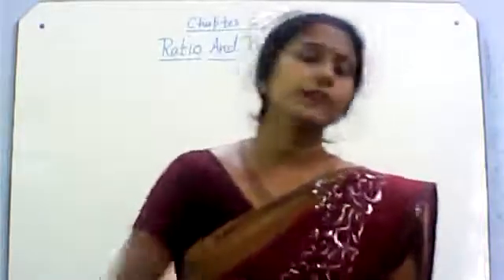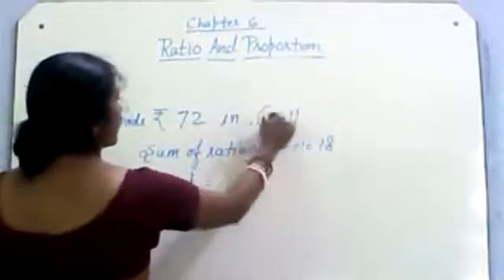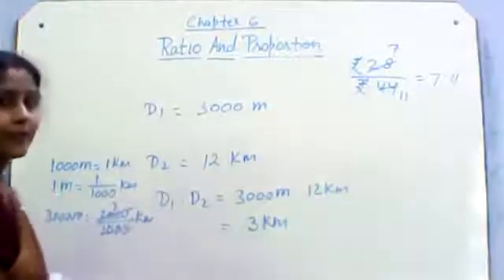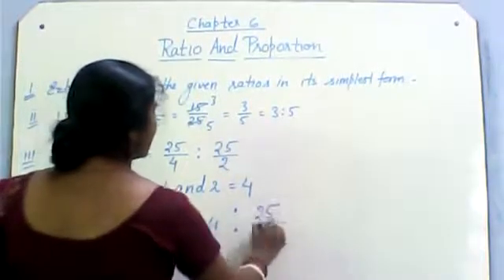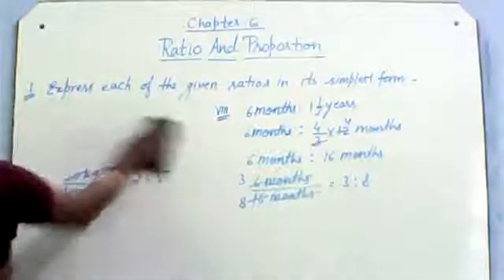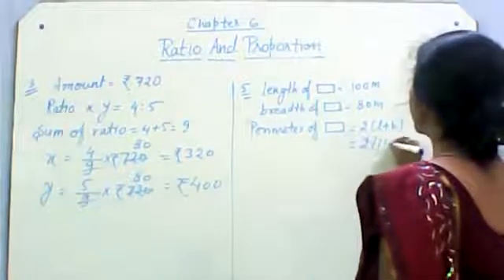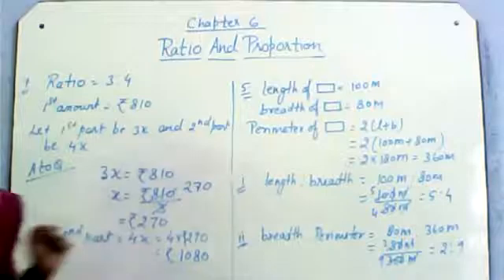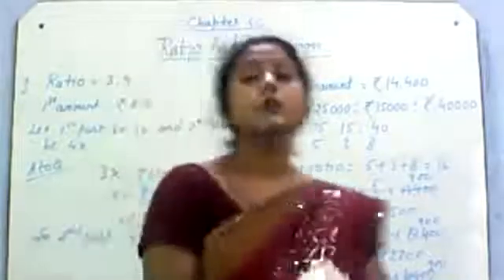VII Maths Part 20